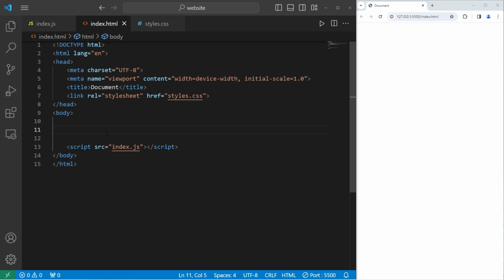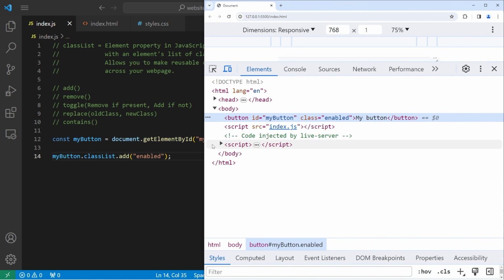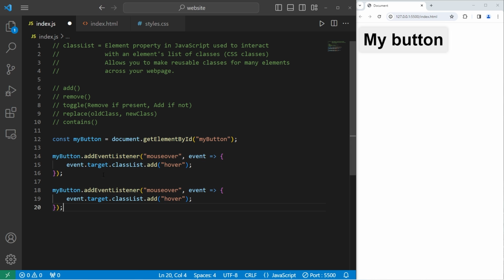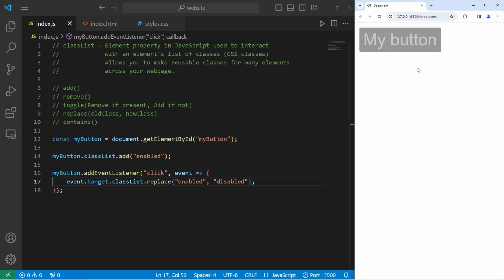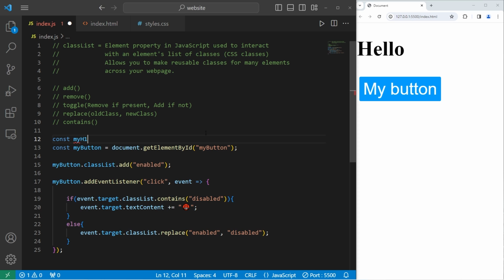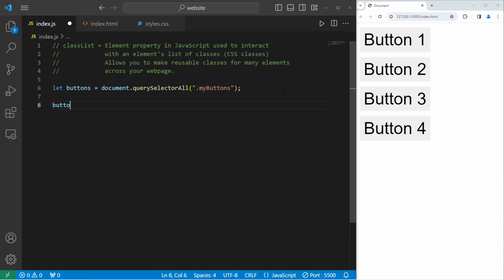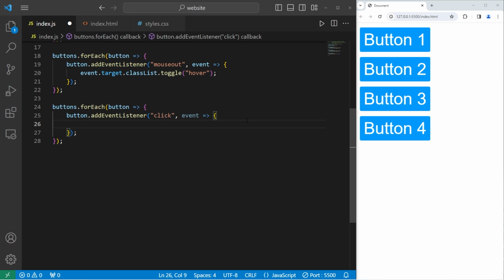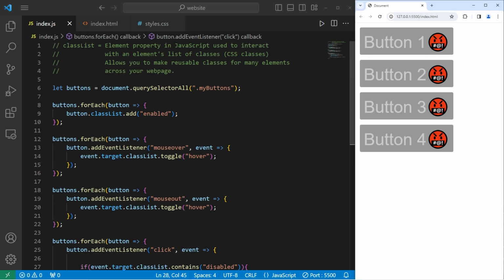Learn the JavaScript classList property easy! 💡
00:00:00 introduction
00:00:27 setup
00:01:49 .add()
00:02:37 .remove()
00:04:58 .toggle()
00:05:25 .replace()
00:07:06 .contains()
00:08:24 H1
00:10:08 NodeLists
00:15:38 conclusion

// classList = Element property in JavaScript used to interact
//                     with an element's list of classes (CSS classes)
//                     Allows you to make reusable classes for many elements
//                     across your webpage.